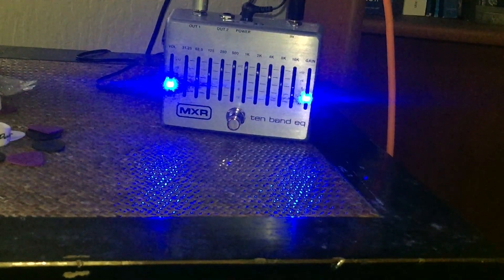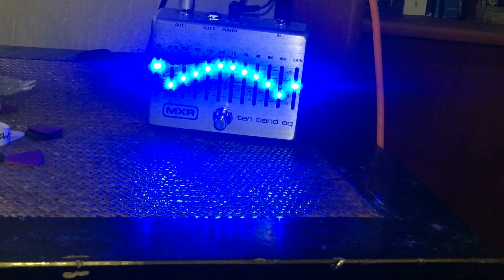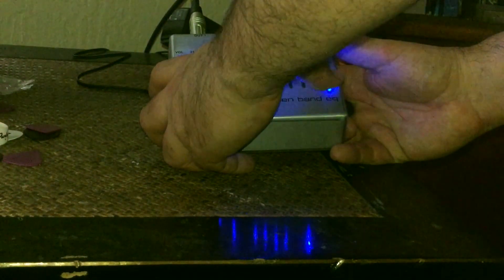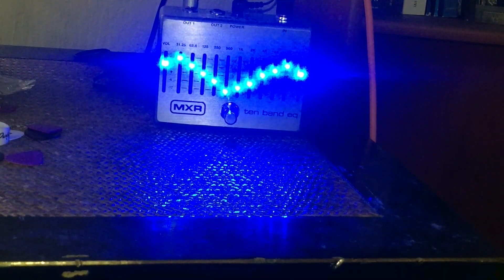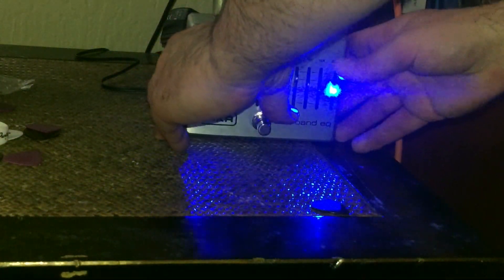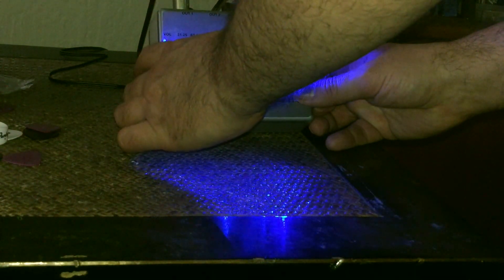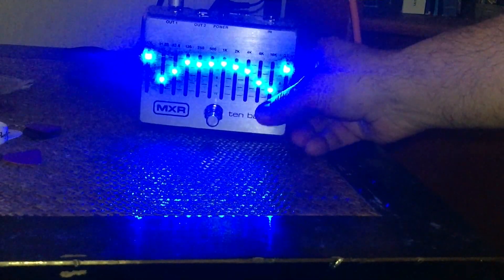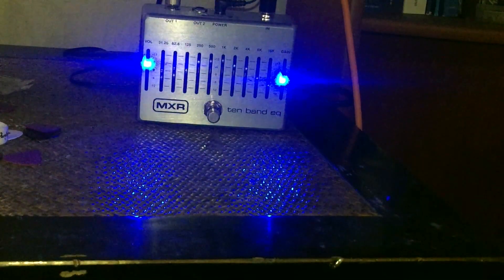MXR 10 Band EQ First Test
Testing different settings for MXR 10 Band EQ pedal in front of amp signal chain.

Gear Used
Vox Mini G3 practice amp
MXR 10 Band EQ
Lotus Les Paul guitar